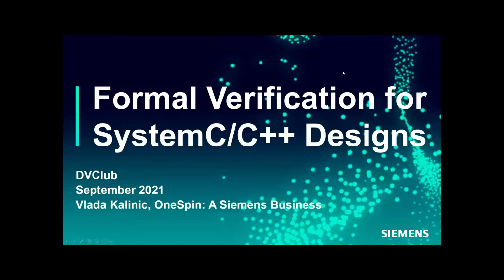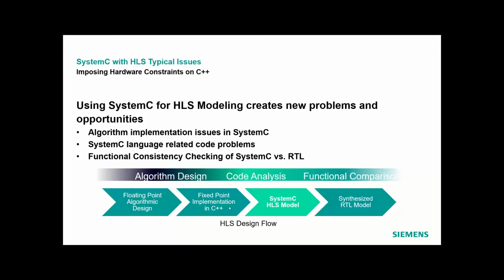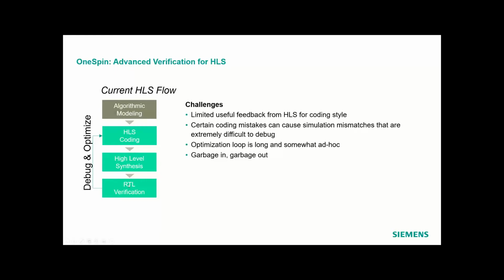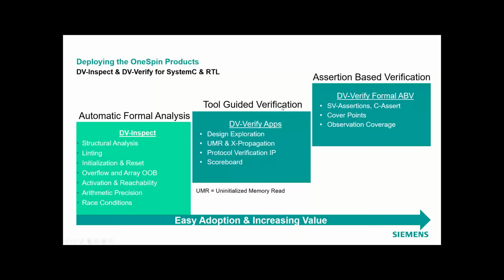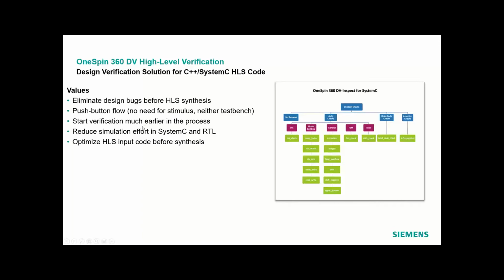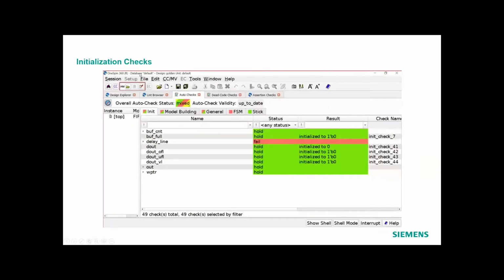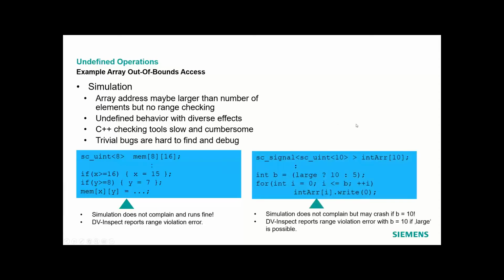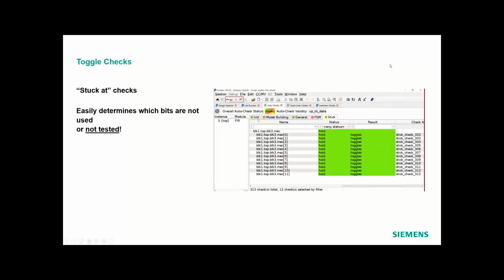Formal for Easing the SystemC/C++ Verification Burden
Speaker: Vlada Kalinic, Product Specialist (for SystemC), OneSpin A Siemens Business